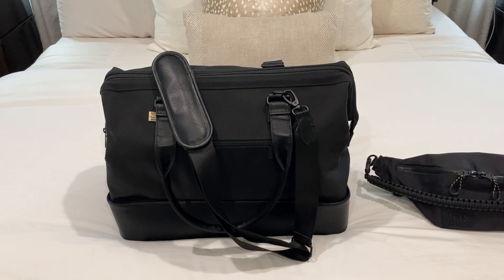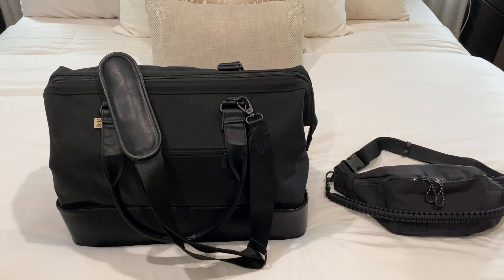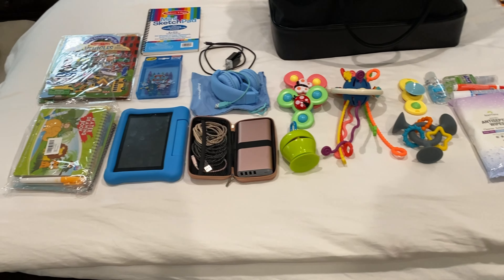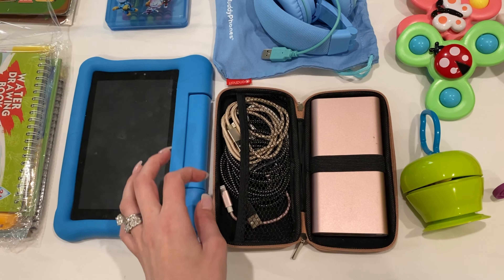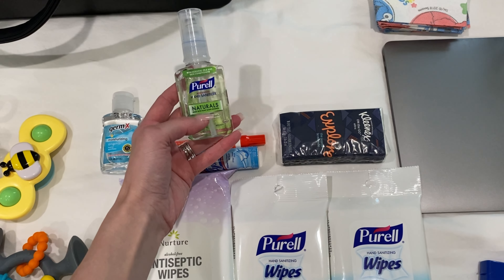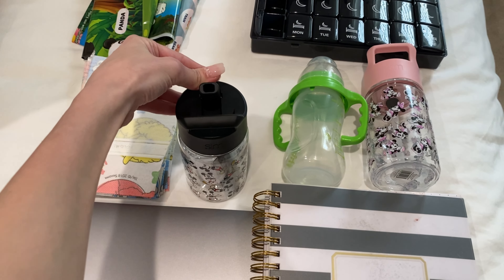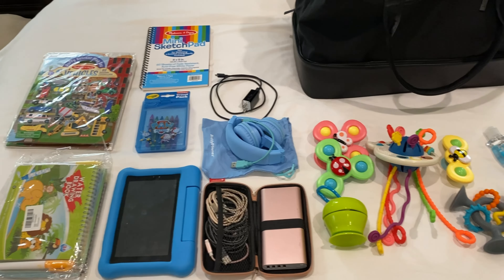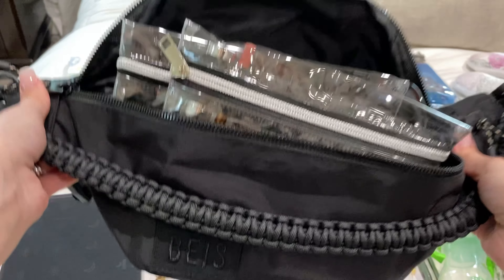What's In My Carry-On Bag For Baby + Toddler. Travel Must Haves For Kids!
Hi Everyone!

     It's time to take the family to Disney World! This is my first time traveling with a baby (1 year old) and toddler (3 year old) and I feel very prepared because of all the items I packed in my carry-on bag to keep my kids occupied! I hope you learn a lot from this video and get some great ideas for your upcoming trip with your family!

Inspiration for carry on bag by Always Lorna Marie

This is at no additional cost to you. By purchasing products from my links it allows me to continue making these videos for you all! Thank you so much for your support.